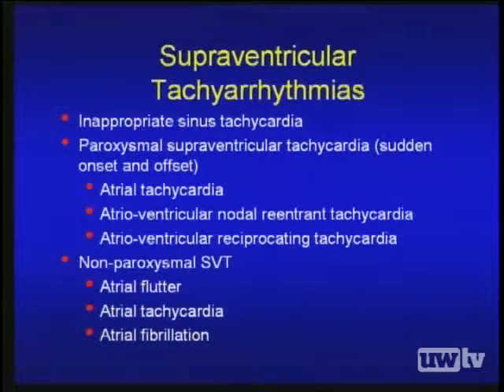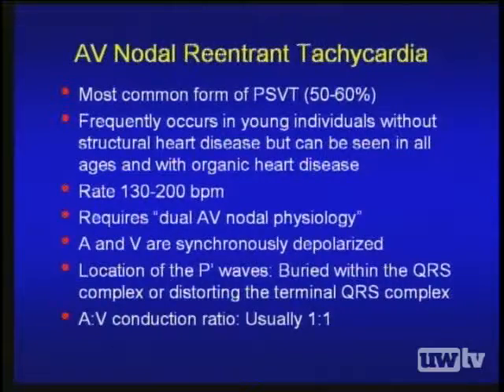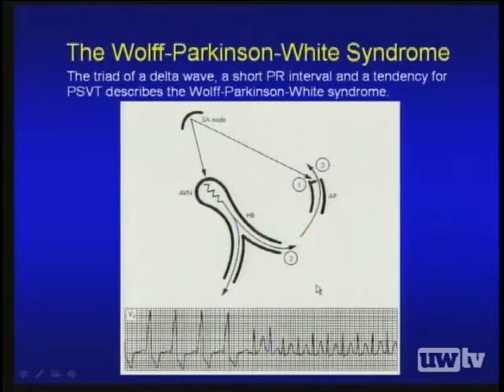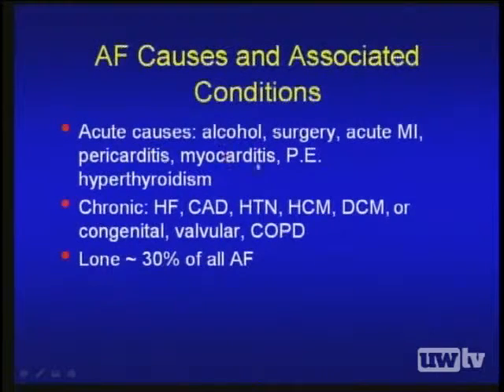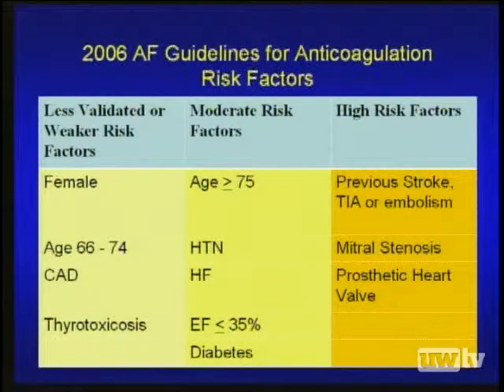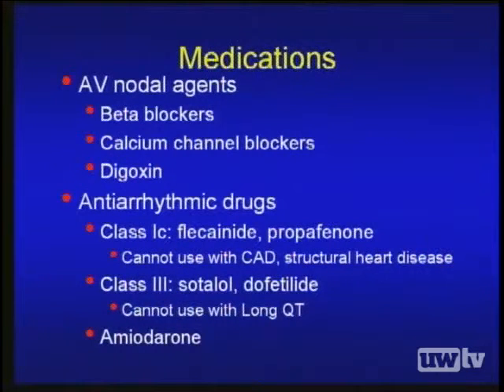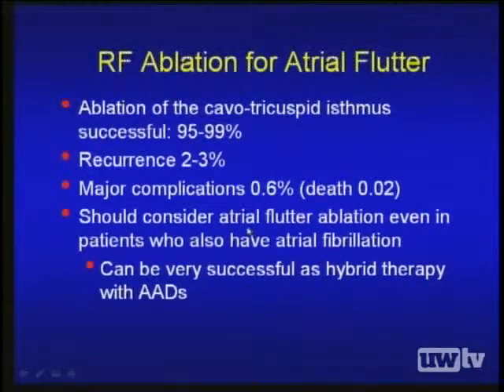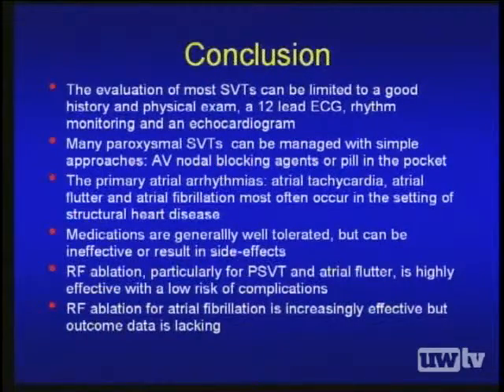Cardiovascular Disease, Part 1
Cardiovascular disease remains the leading cause of death in Americans. In this University of Washington program, Dr. Kevin O'Brien teaches you how to identify the risk for deadly medical problems leading to this disease.